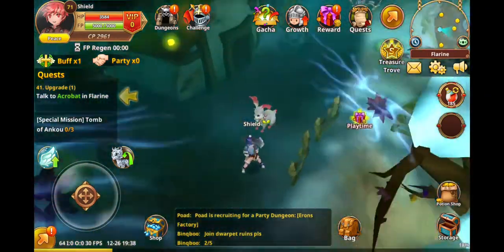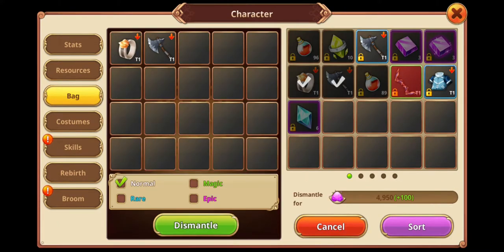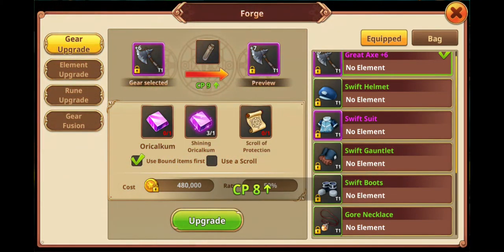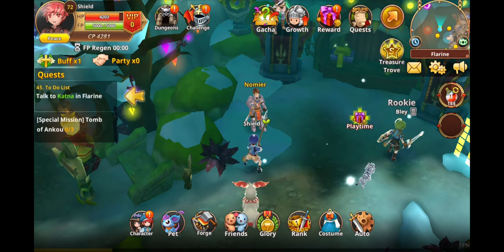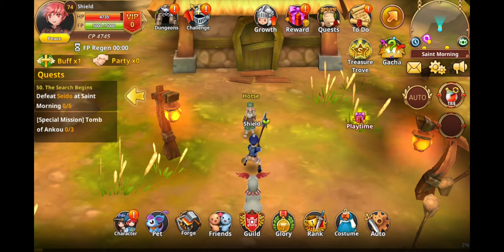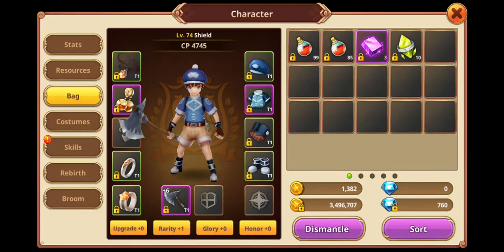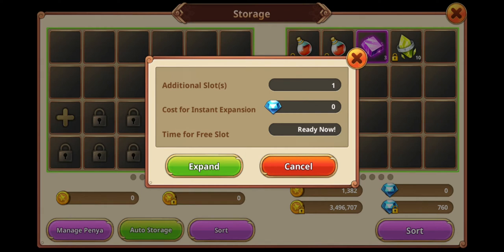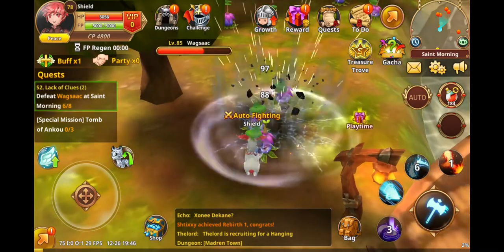Flyff Legacy | ITEMS, FREE BAG SLOTS AND POTIONS | Let's Play #3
Let's talk about items! When should you start upgrading? Why is the broom important?! What items are good too keep?

We cover all this and how to buy potions and access your storage. More importantly how to expand it!

I did bump in levels - I'll show you how this is done in my next video
I play on the Prankster (EU) Server. Swing by and say Hi! :)